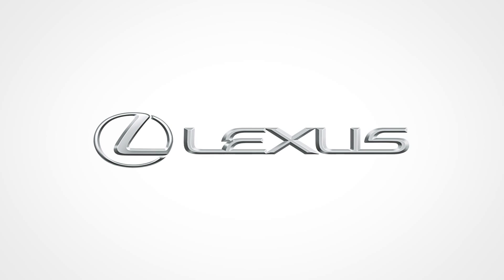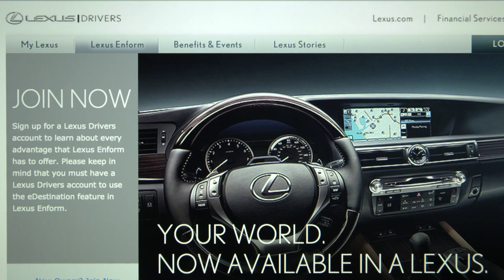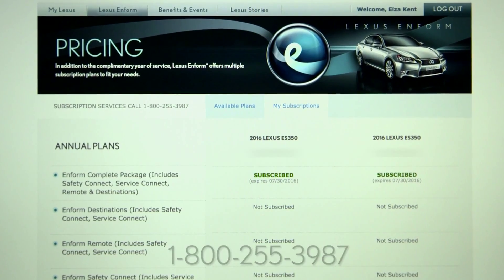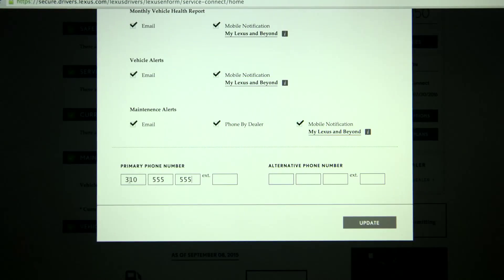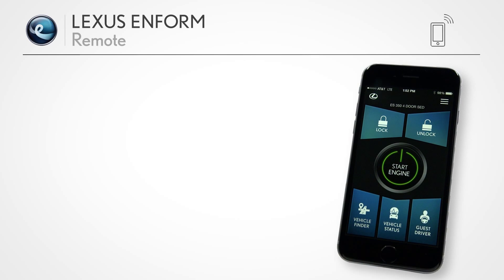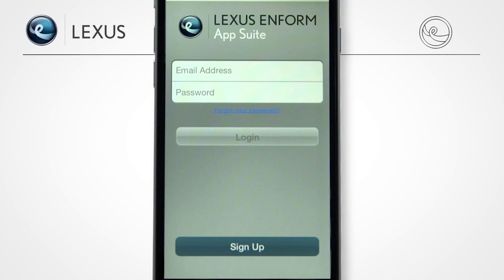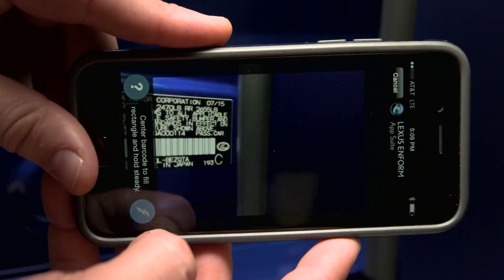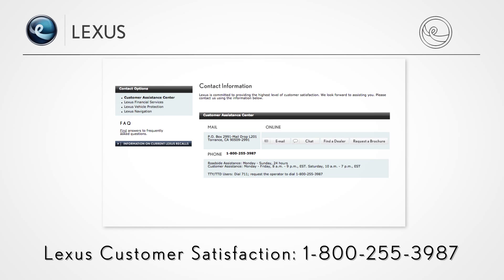2016 Lexus Enform Registration (Gen 8)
2016 Lexus Enform Registration CY13 LTV2.0